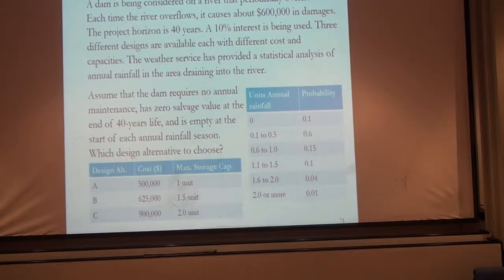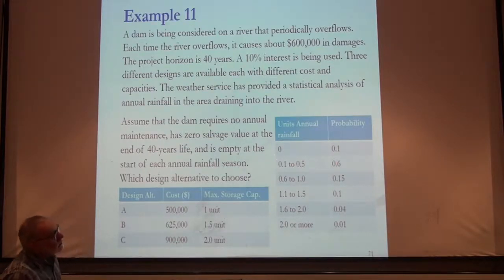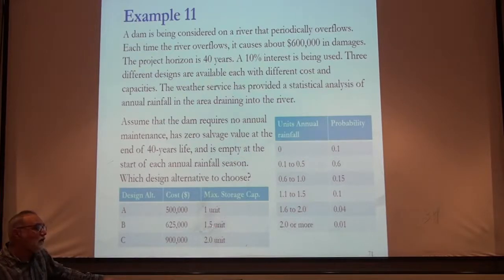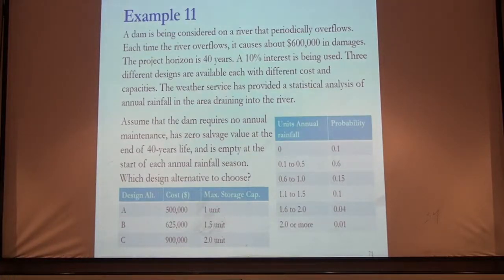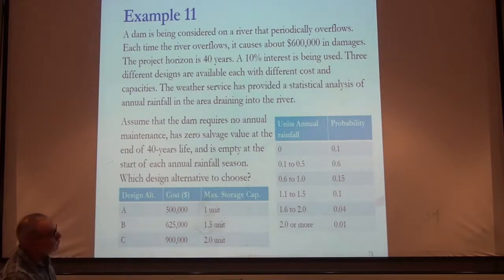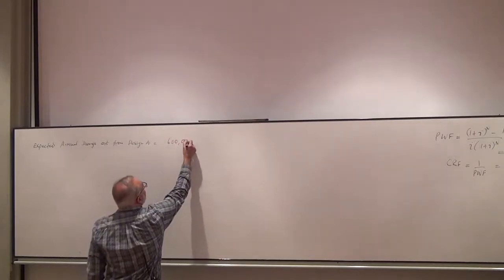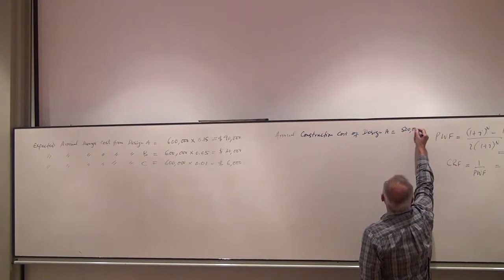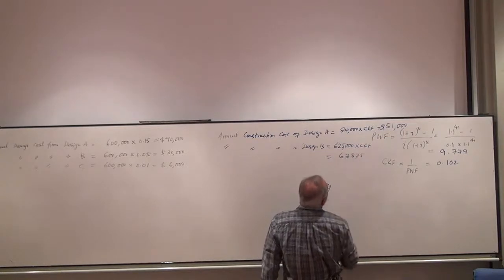Engineering Economics Part 14